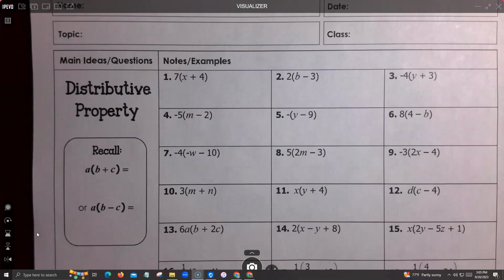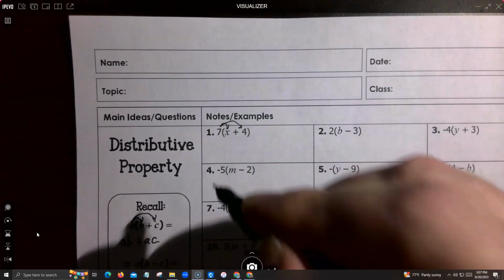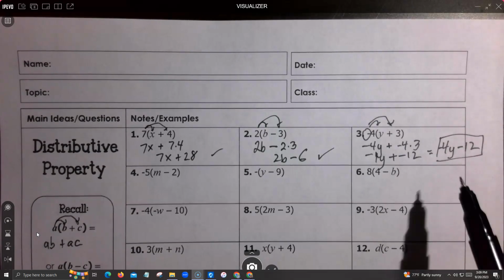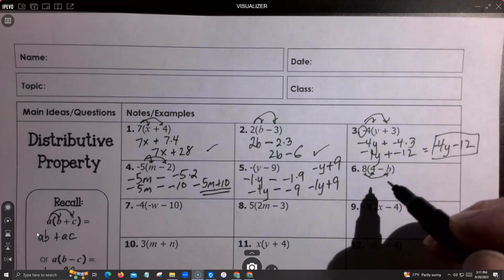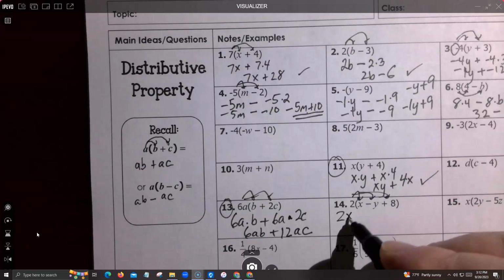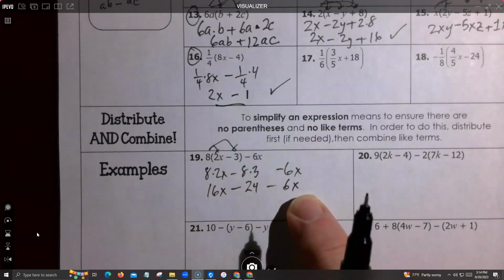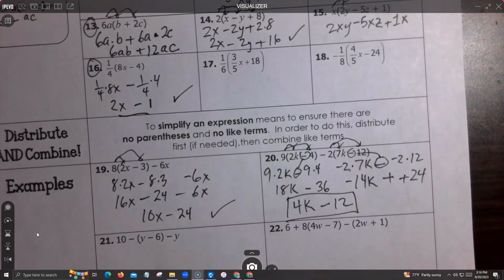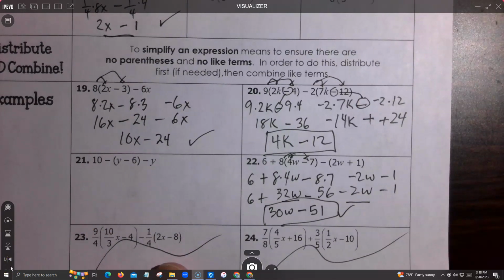DistributiveProperty and Simplifying